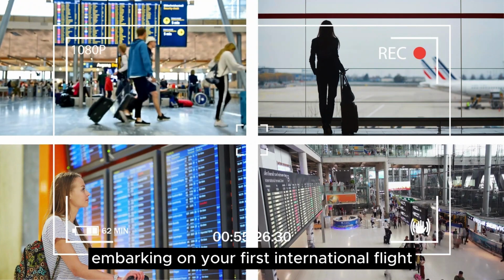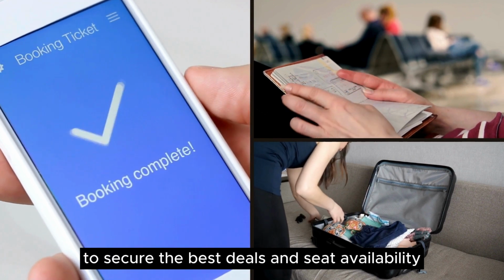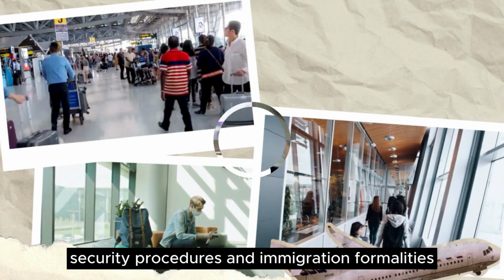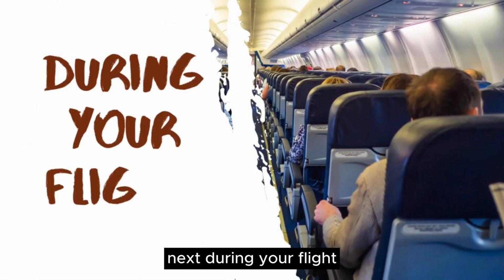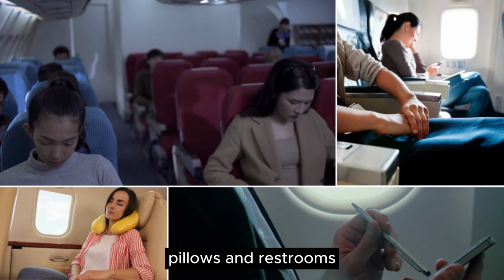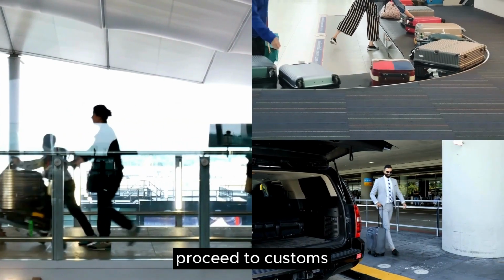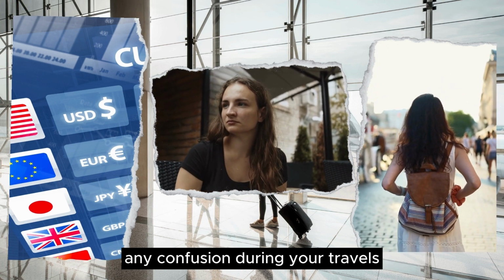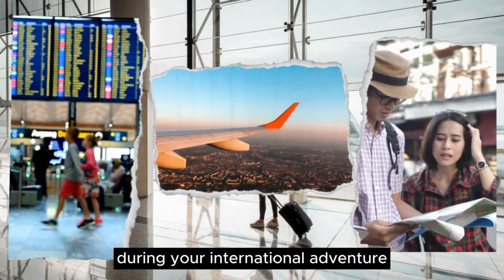Guide and Tips for Your First International Flight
Prepare for a seamless first international flight with our essential guide! From airport tips to packing hacks, we've got you covered. Watch now for a stress-free travel experience. Bon voyage!

Want to be your own boss? Take the first step towards mastery with our transformative online courses.
IG : Cash Flow Academia : cashflowacademia_cfa
X: CFA_

Your Ultimate Travel Channel Experience, your passport to explore the world's wonders.